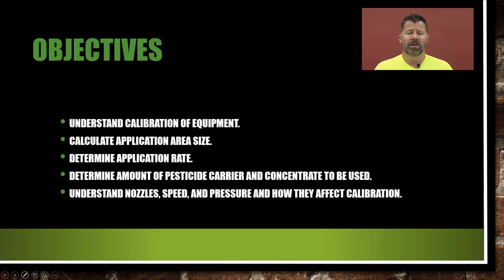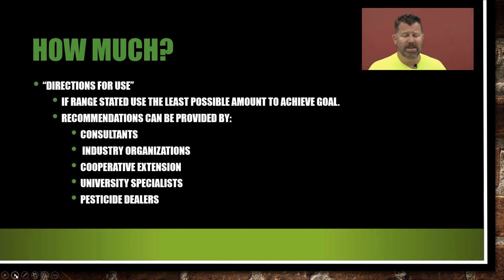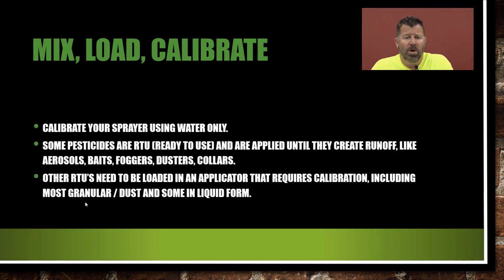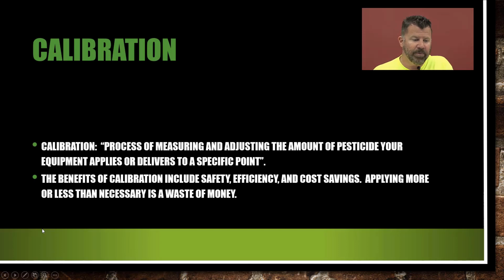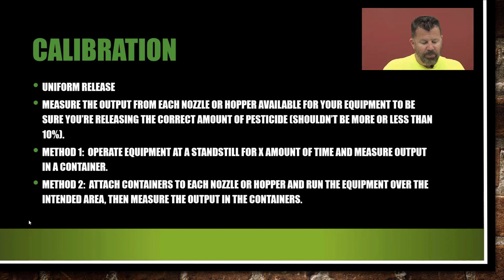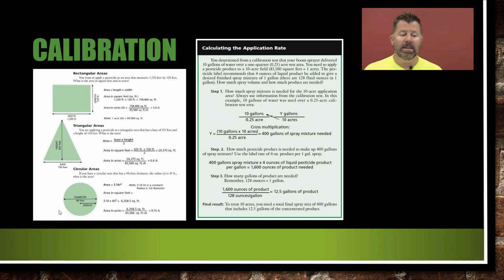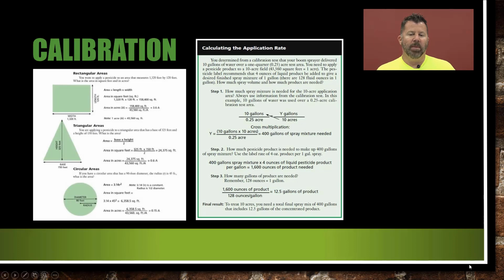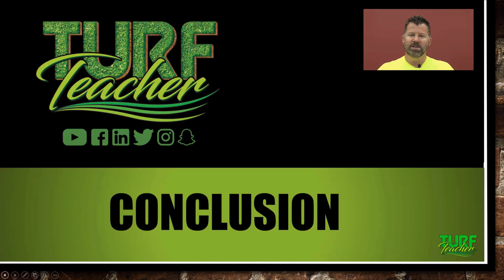Applying the Correct Amount 1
This lecture is from Chapter 12 Applying the Correct Amount in your NC Pesticide Applicator Certification Core Manual.